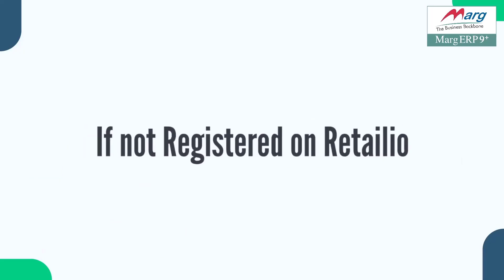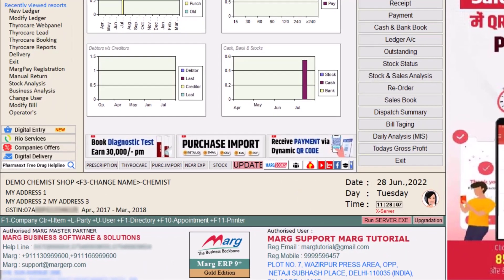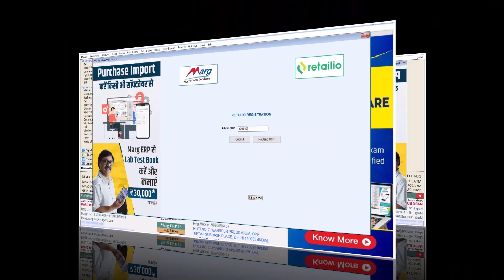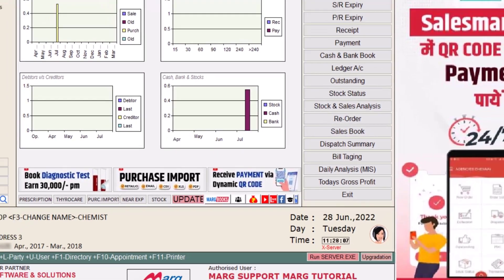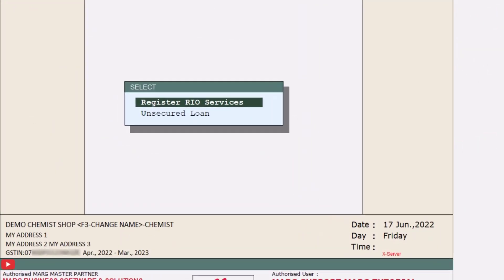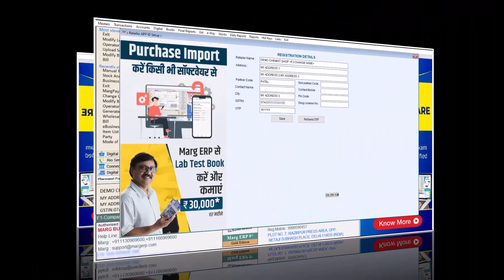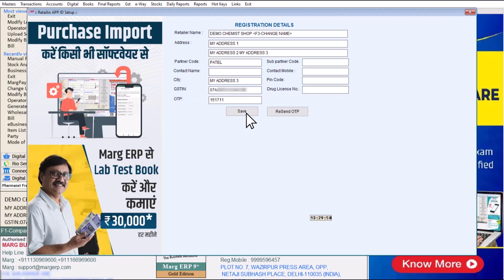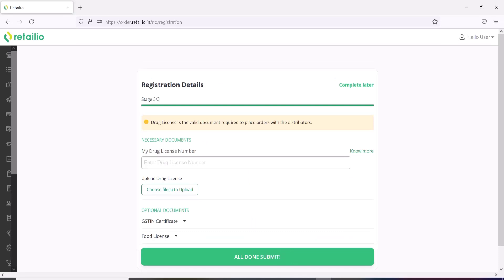Register Retailio in Marg ERP and Import Purchase & Register Thyrocare in Marg ERP [English]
Retail IO Integration Made Easy with Marg ERP!

The user can easily link/integrate Marg ERP with Retail IO Application in Marg ERP Software in simple steps and start enjoying the benefit of Rio services like Thyrocare, Online Purchase Import, etc.

This is a one time process and the user can also upload the purchase of 10,000 distributors of Retailio online.